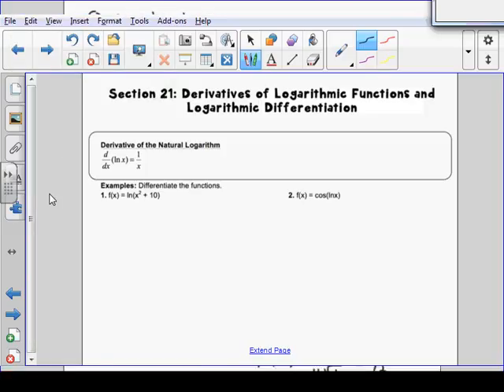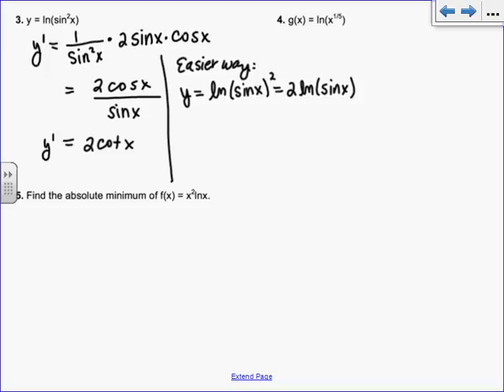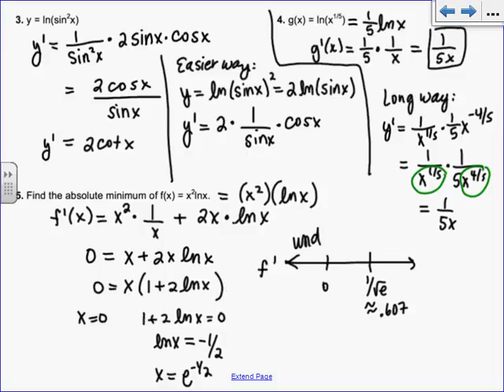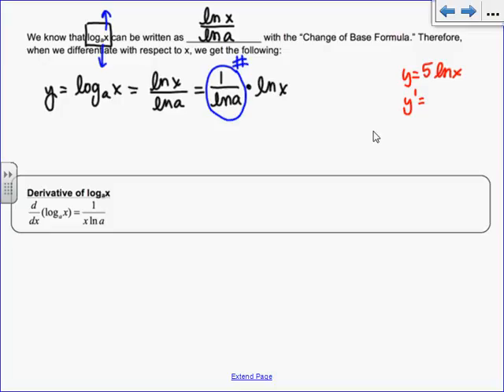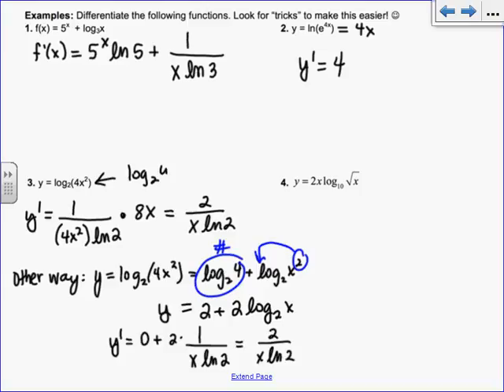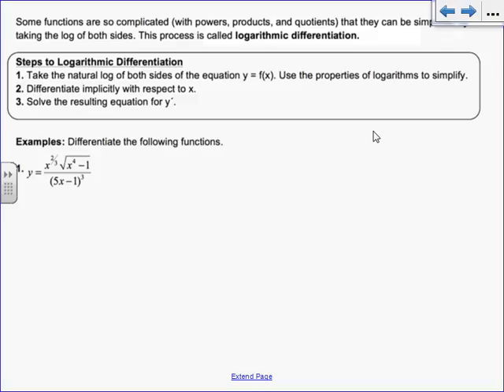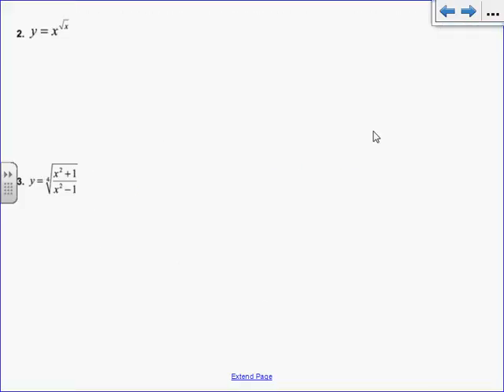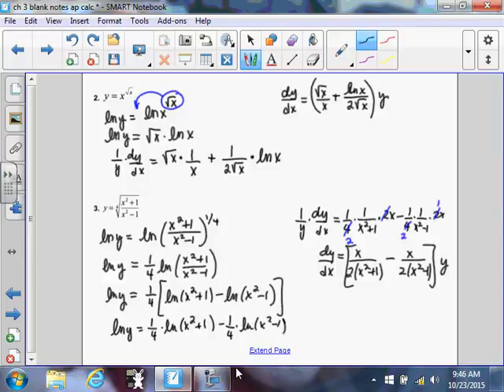Section 21 AP Calculus: Derivatives of Logarithms and Logarithmic Differentiation